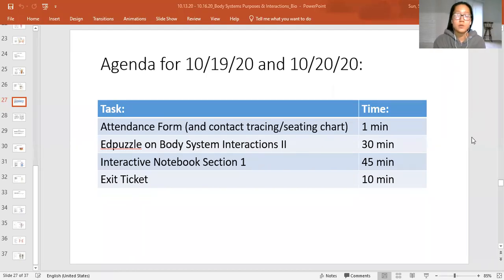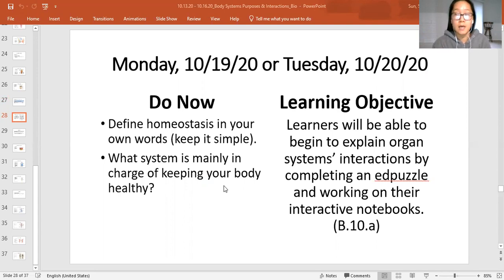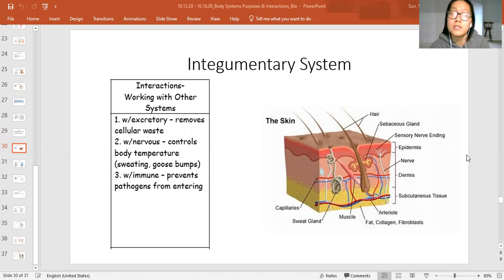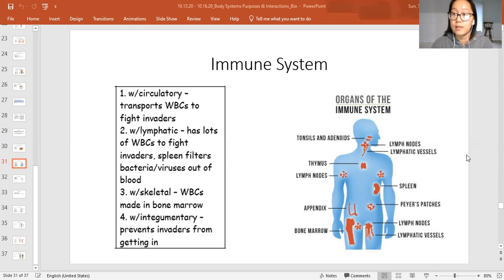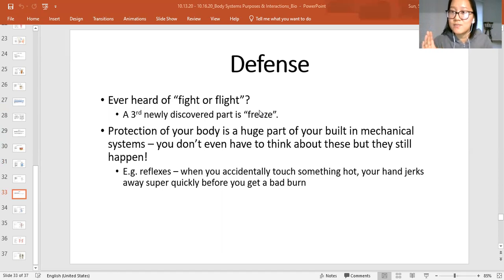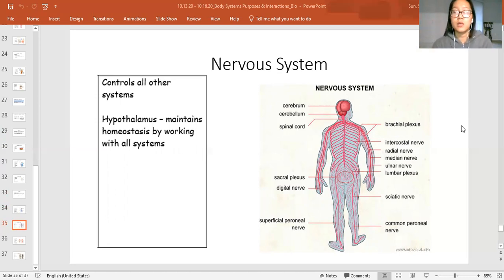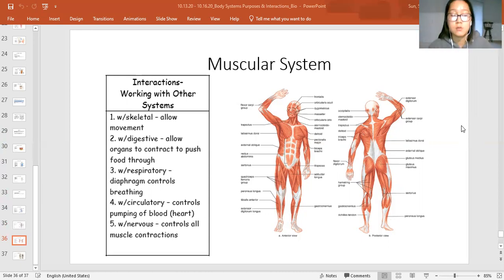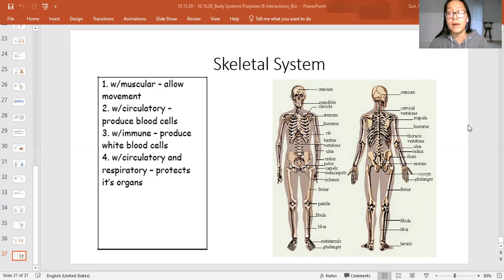Ms Sun's Body Systems Interactions II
Here we go over the health and defense interactions of body systems that function to keep you alive and well.